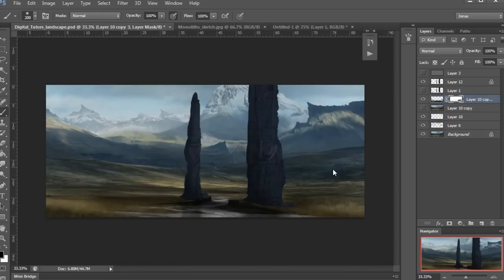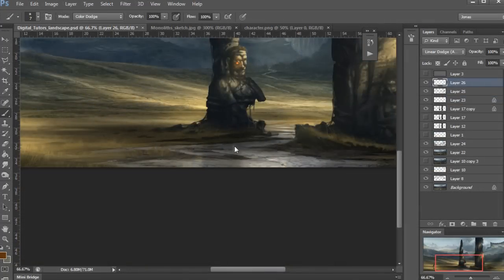Photoshop Tutorial: Creating Compelling Environment Concepts in Photoshop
In this tutorial, we learn how to paint an environment in Photoshop.

Throughout these lessons we will learn how to combine stock photos and painting techniques to create a compelling environment concept. We will go through all the phases of the design and creation process. Lighting, composition, depth, and scale are just a few of the many fundamental aspects we will go through.

By the end you'll have a better understand of quality digital painting and how to do it fast and efficient.